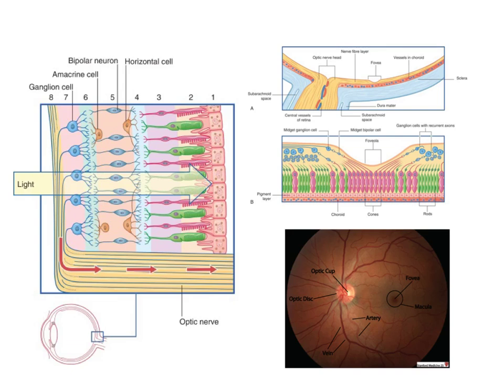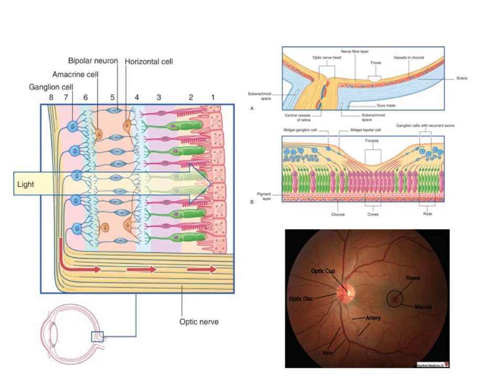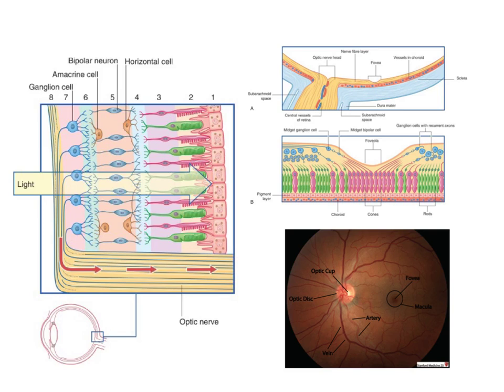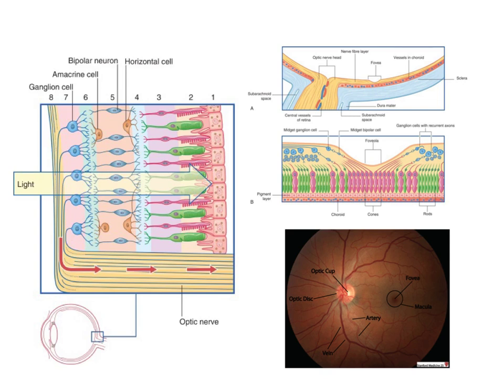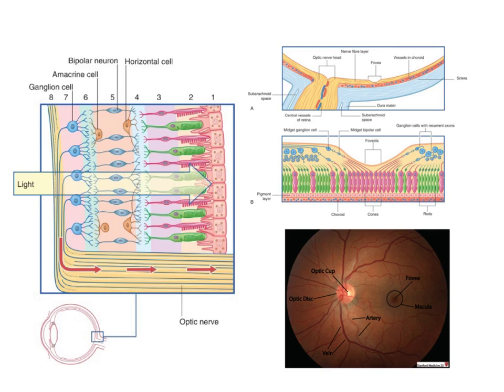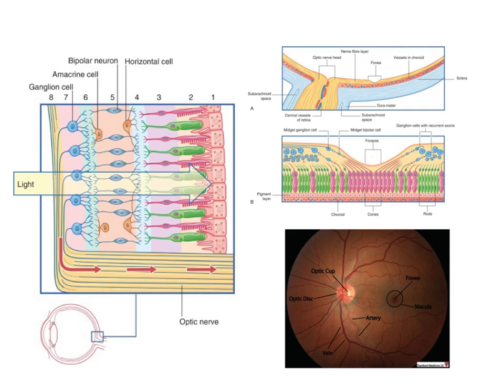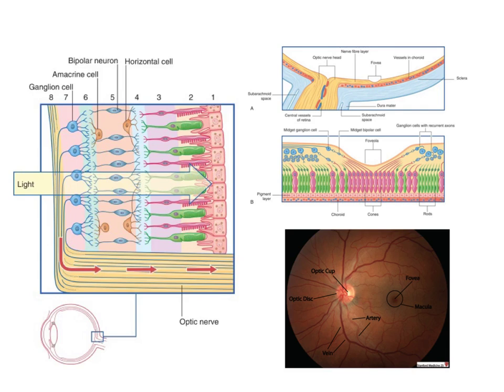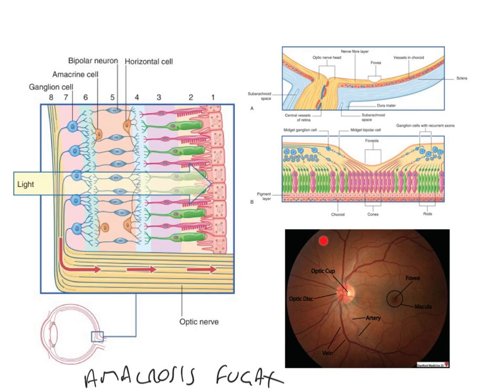Basics of the retina